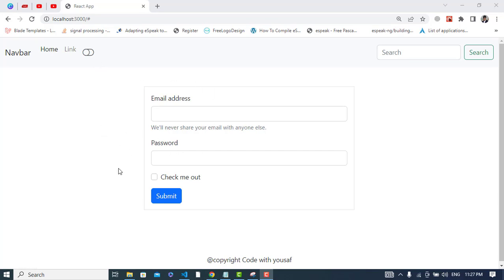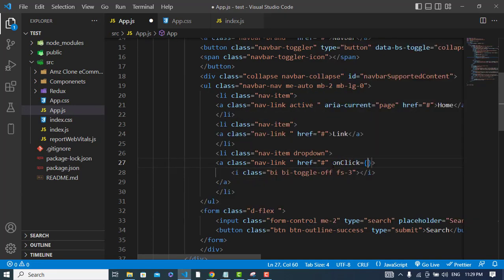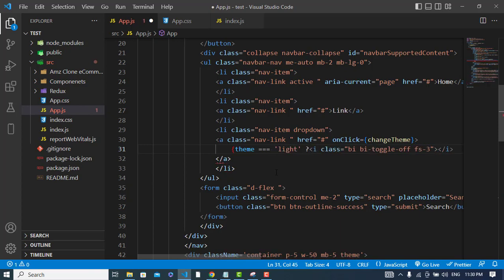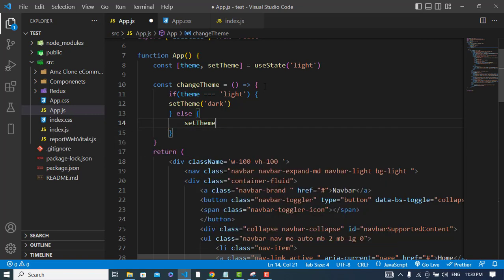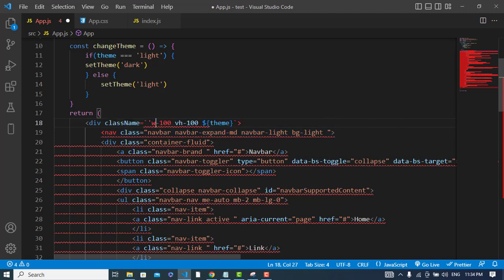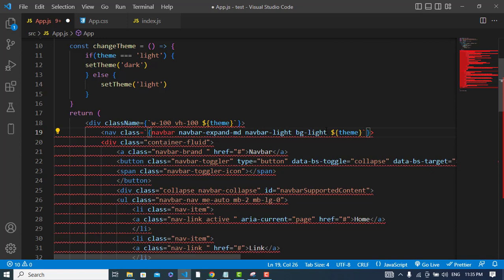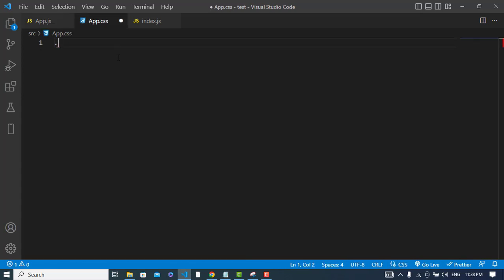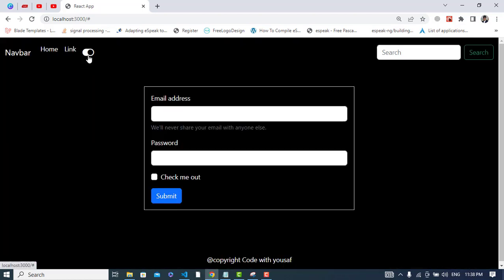A Complete Guide to Implementing Dark Mode in React | Light / Dark Mode Toggle Button React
What Is the Dark Mode?
The dark mode is a theme that switches the color palette of an application from light to dark. Nowadays, most applications have the ability to switch between light and dark modes. This can be helpful for those who prefer to work in a dark environment, or for those who find it easier on the eyes.

Why Use Dark Mode?
There are a number of reasons why you might want to use dark mode in your React application.